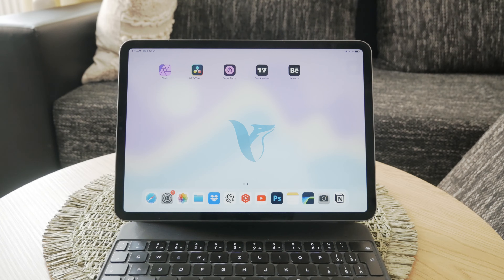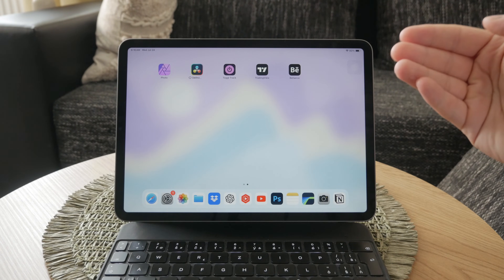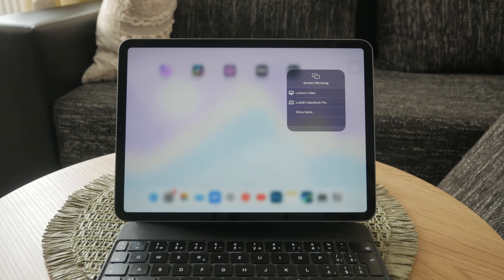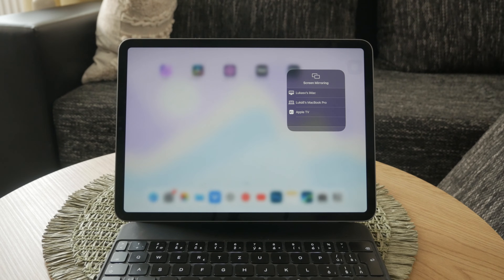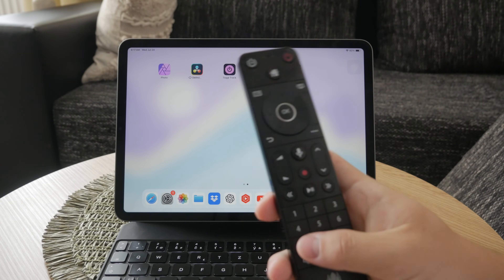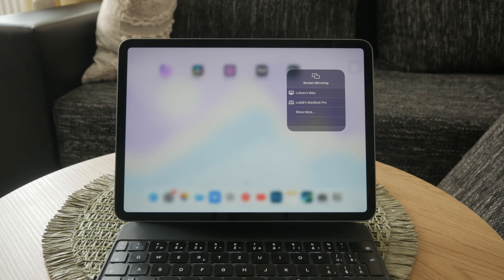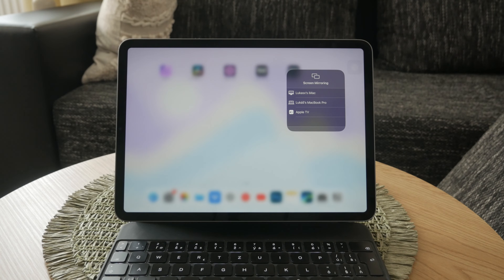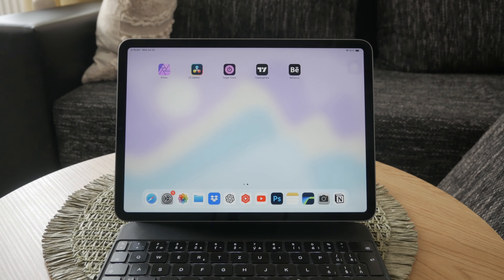How to Get to Screen Mirroring on iPad (tutorial)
In this video, we guide you through the steps to access and use screen mirroring on your iPad. Learn how to connect your iPad to other devices for a seamless display experience. Follow our easy-to-understand tutorial to start screen mirroring in no time.